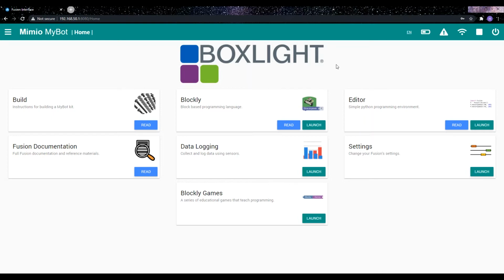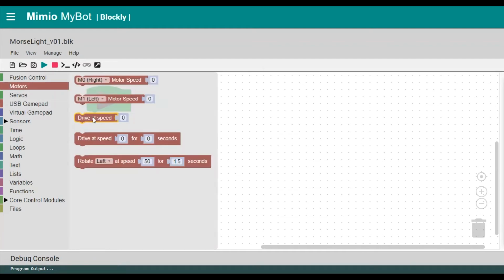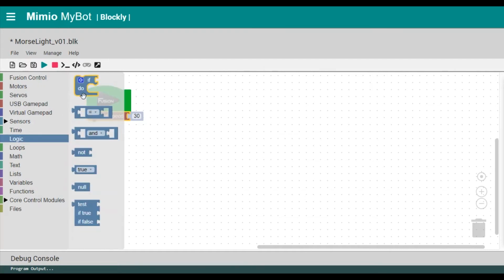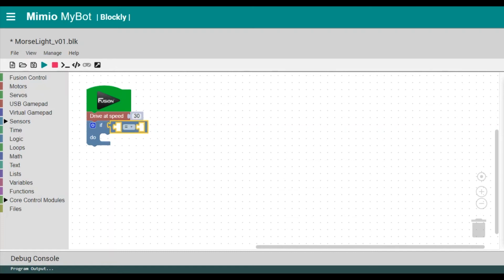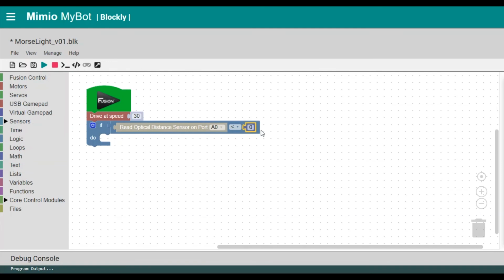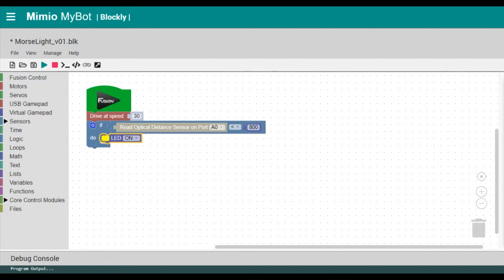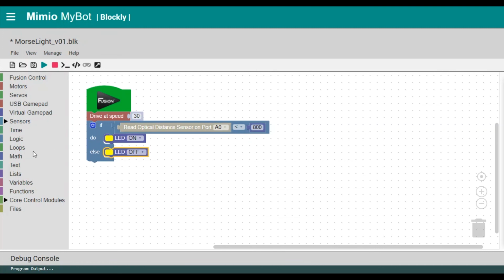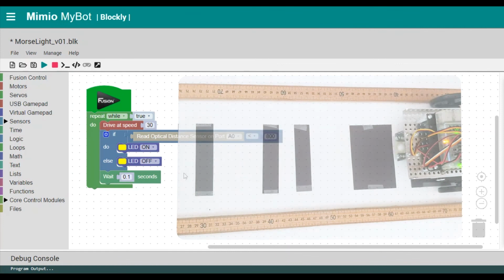Morse Light Machines: A Teacher Guide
A MyBot by Mimio Programming Challenge - TEACHER GUIDE:
Grade(s): 1
Complexity: Intermediate

Do some unplugged programming and then convert your MyBot into a Morse-code machine! Discuss the history of communication devices, send messages using light, and work together to program your robot to create Morse light signals.